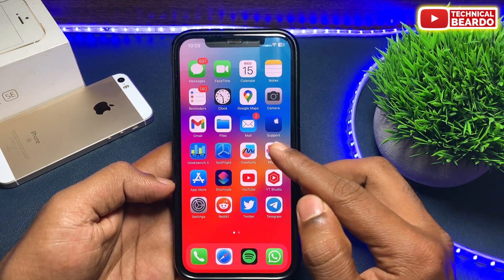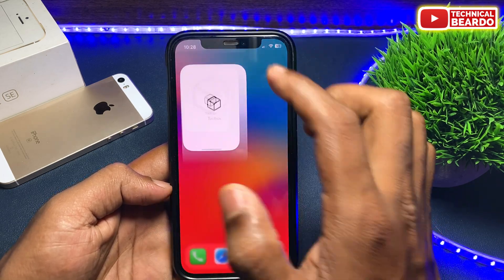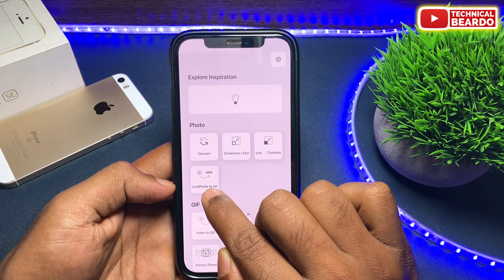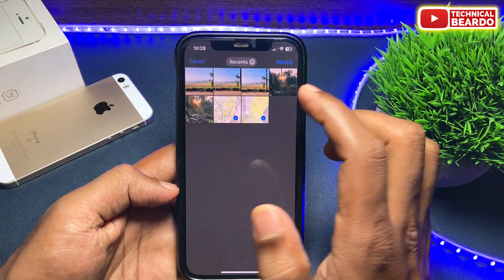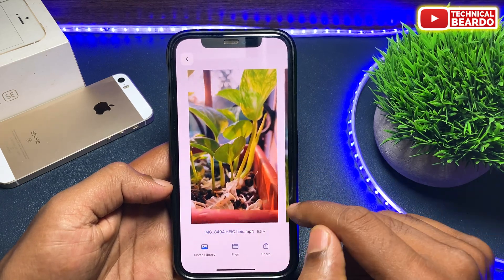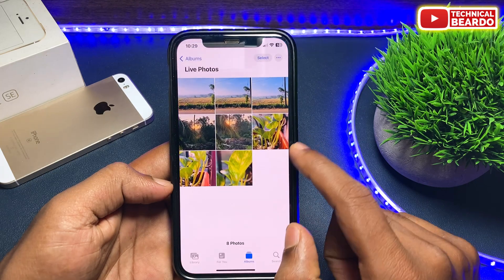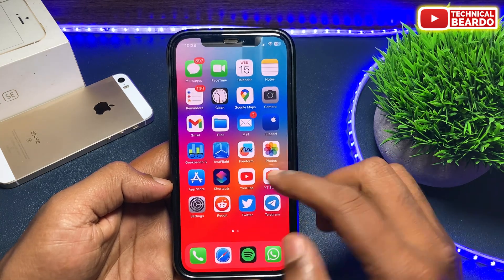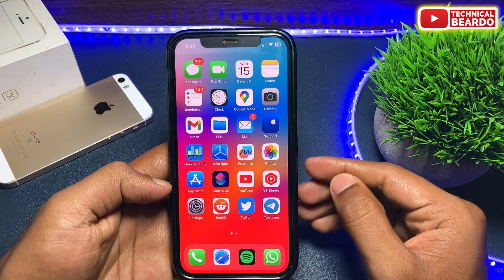How to CONVERT Live Photos to Video in iPhone I Convert Multiple Live Photos to Video on iPhone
You can learn how to convert live photos to video with sound on iPhone in this video. Best way to turn multiple live photos into videos on iPhone and also watch how you can save live photo as videos on iPhone.